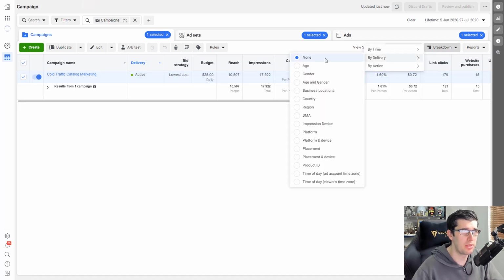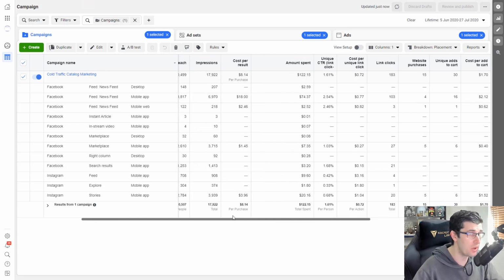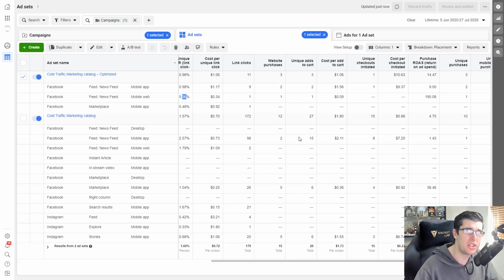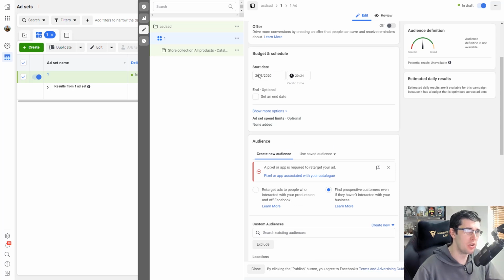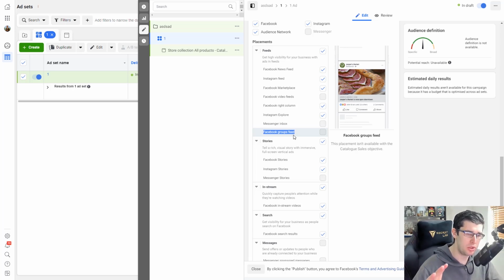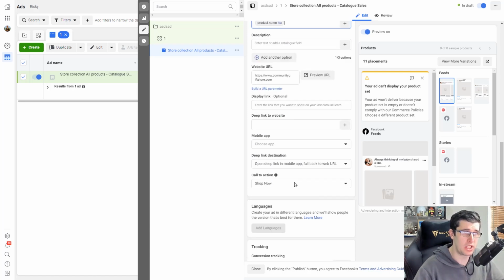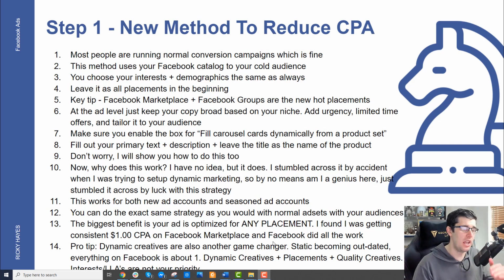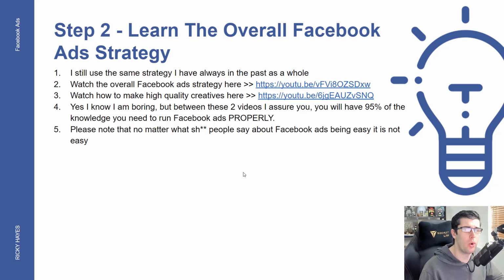[Secret] New Facebook Ads Strategy 2020 | Get More Sales Easily Using This Simple Strategy